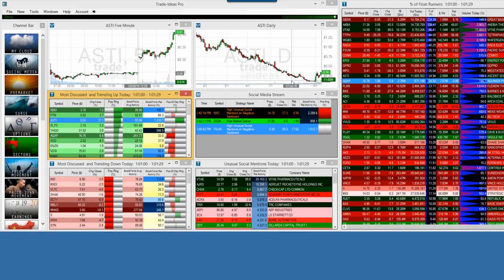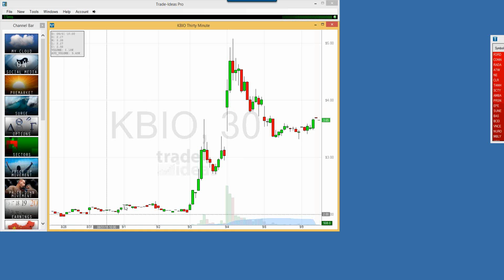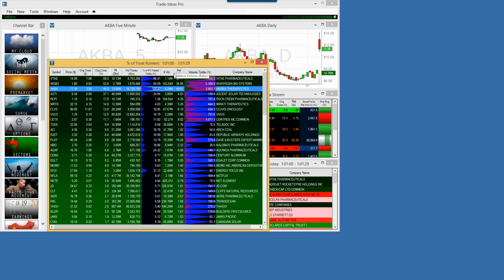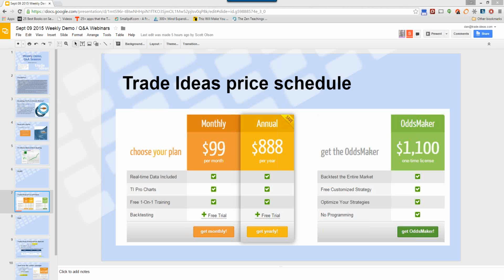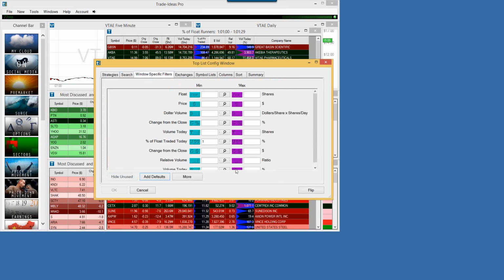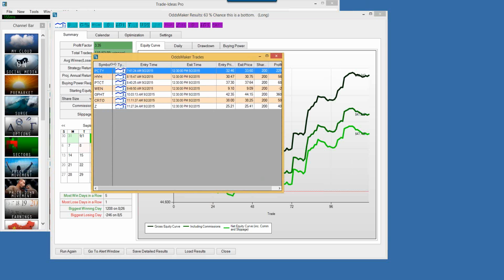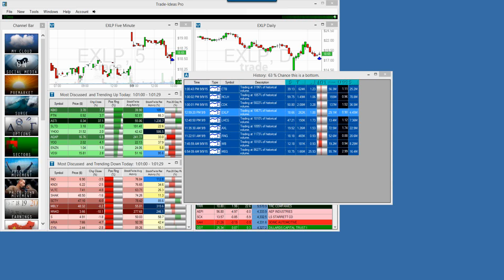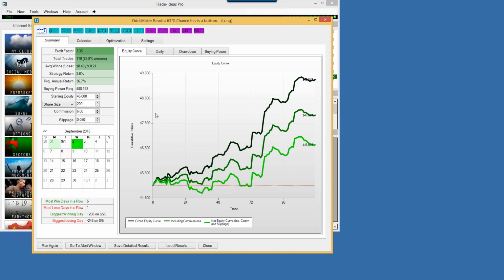2015 09 09 Weekly Q A Demo webinar